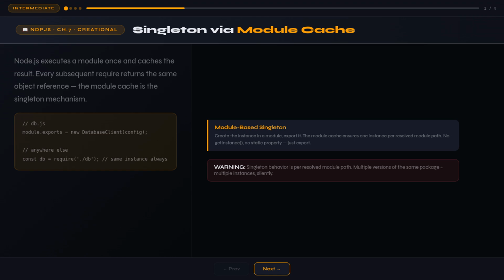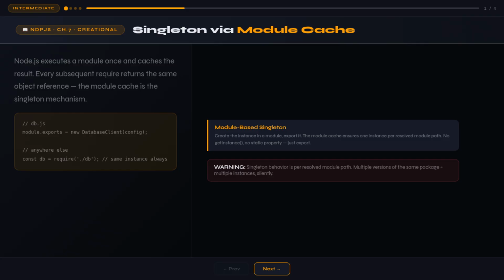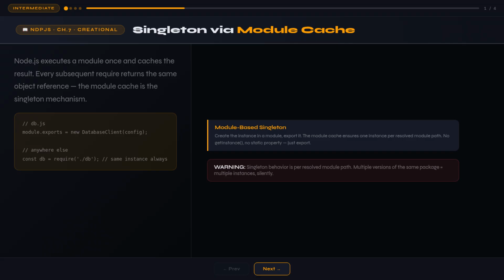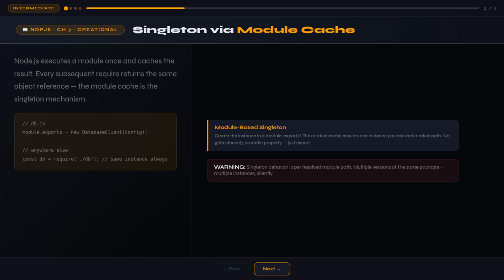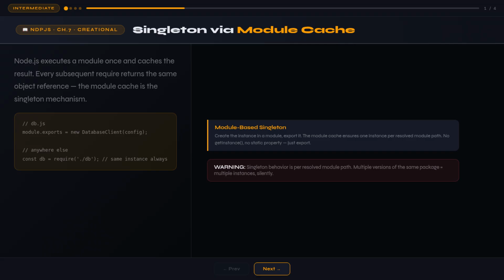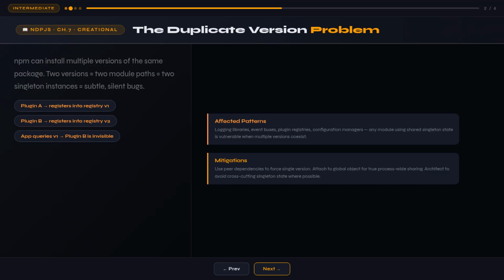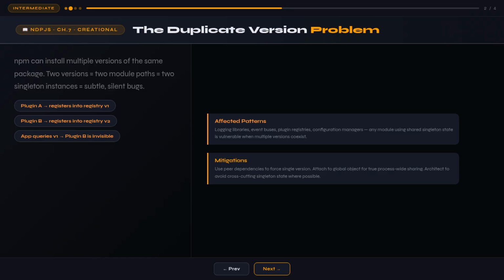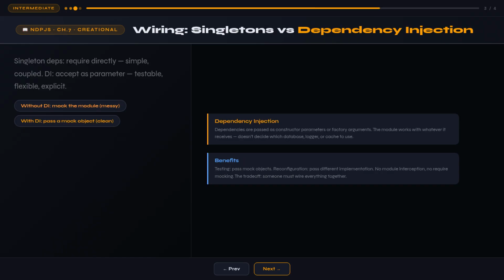Node.js Design Patterns | Ch7.4: Singleton Wiring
Topics covered:
1. Singletons in Node.js
2. The Duplicate Version Problem
3. Wiring Modules: Singletons vs DI
4. Composition Root and Practical Wiring